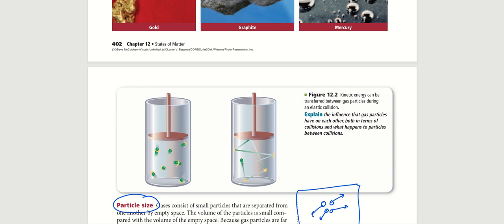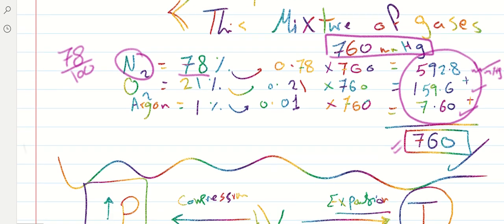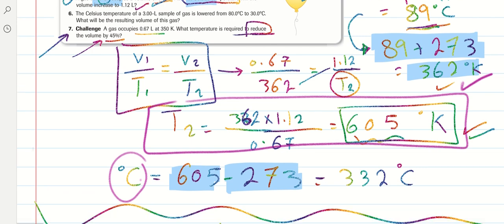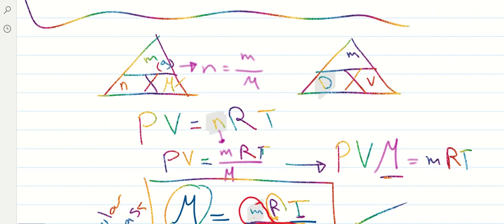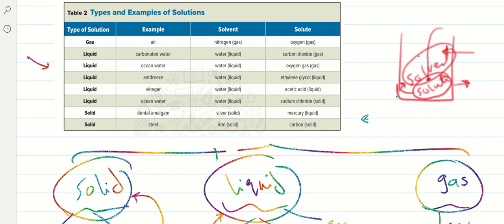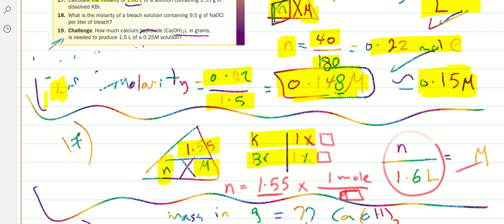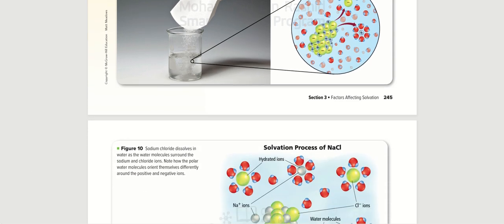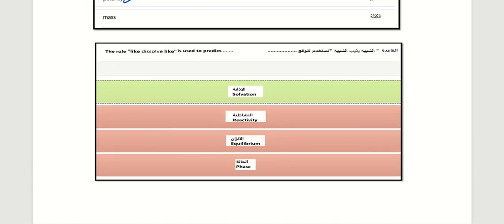شرح هيكل الكيمياء عاشر متقدم انسباير .